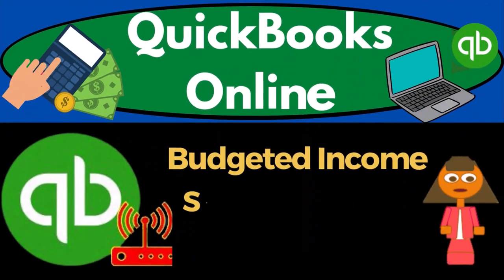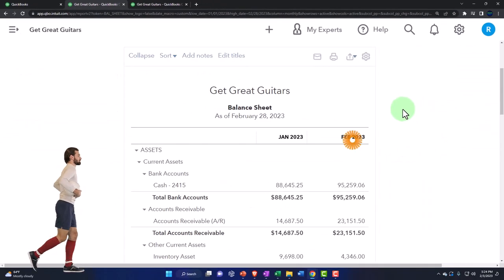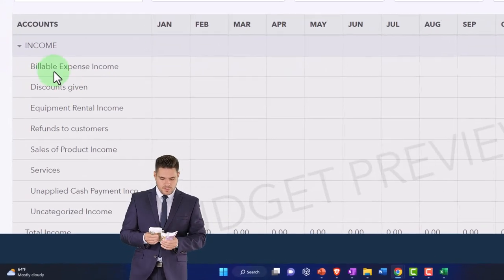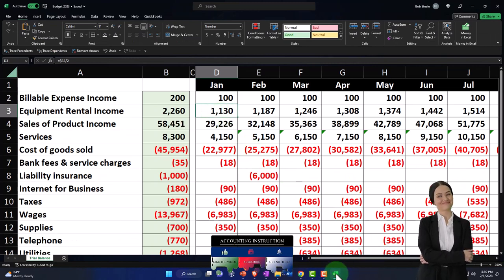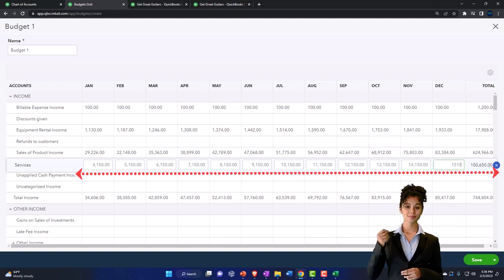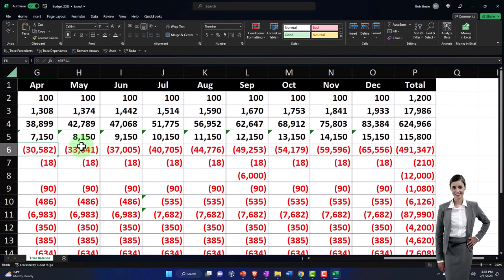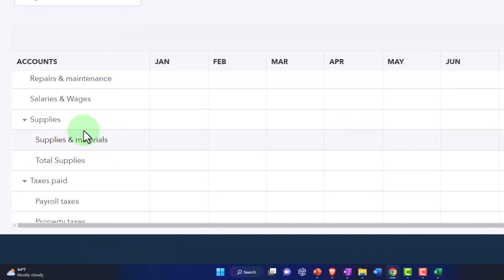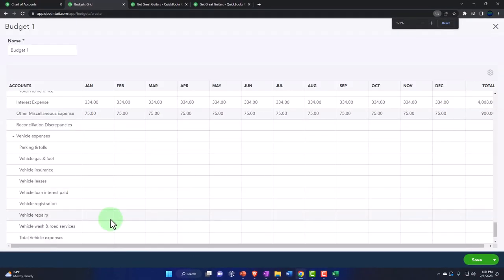Budgeted Income Statement Data Input 11140 QuickBooks Online 2023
Budgeted Income Statement Data Input